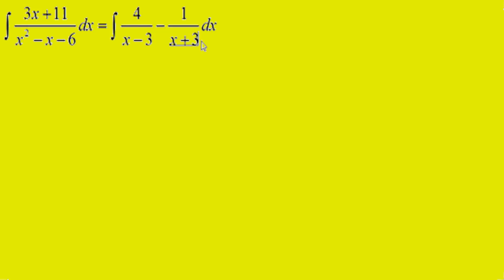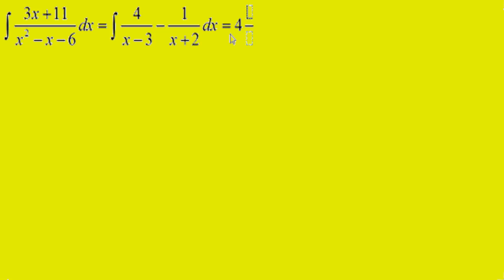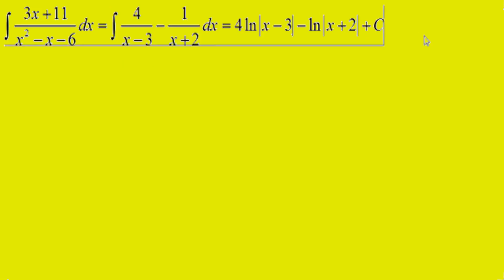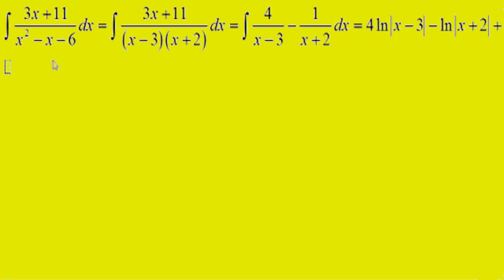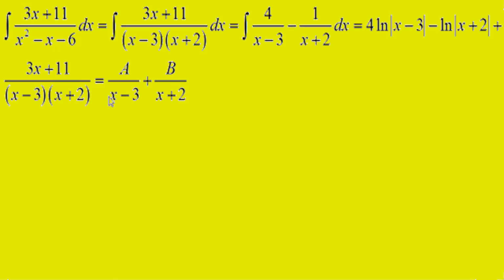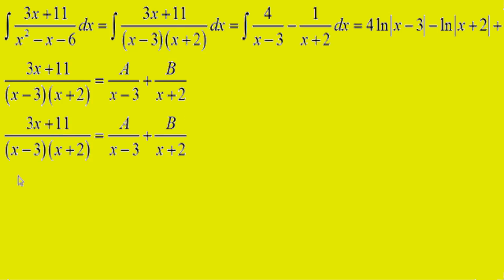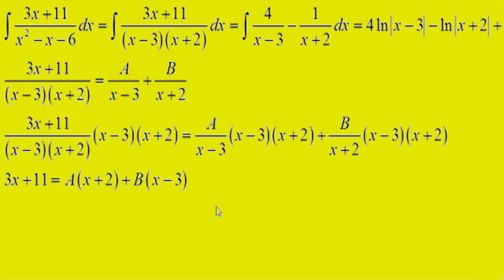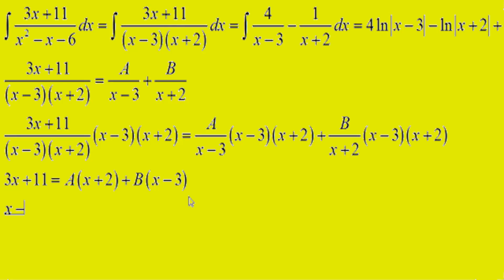Partial fraction decomposition examples